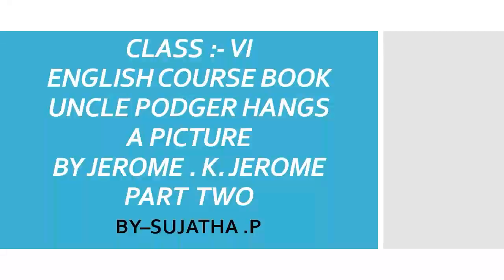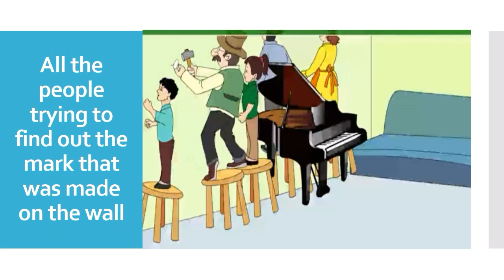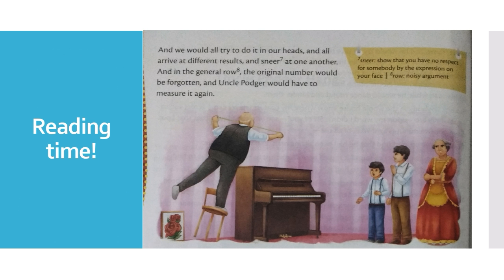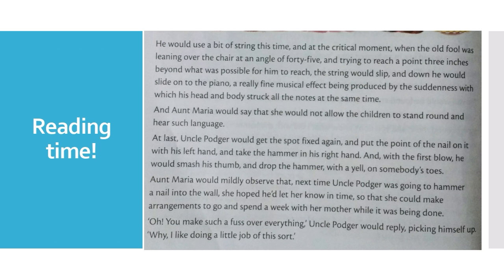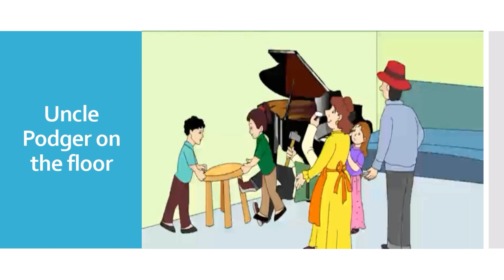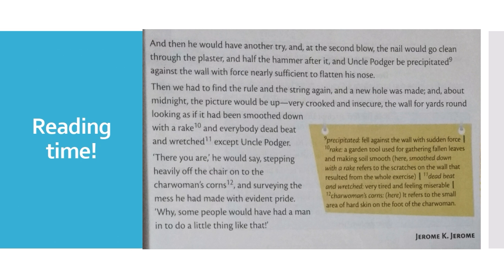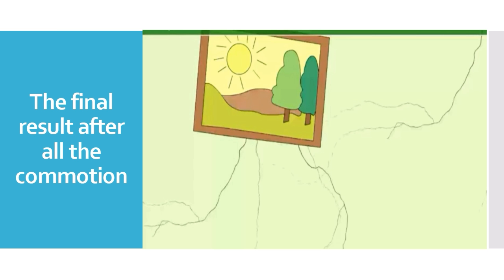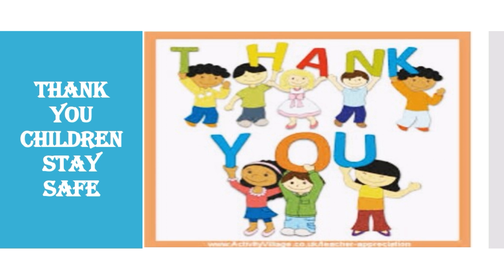Class-VI English course book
Uncle Podger hangs a picture Part-2